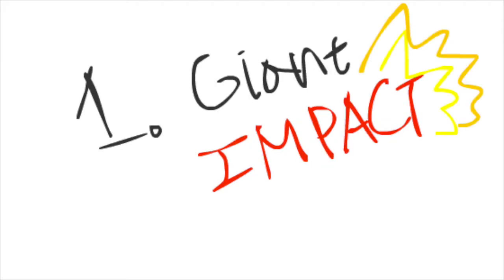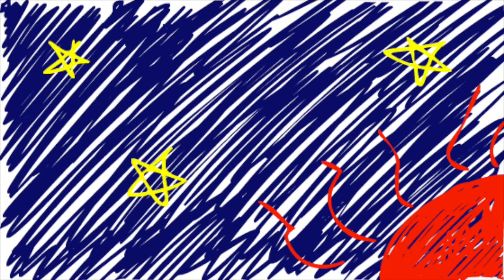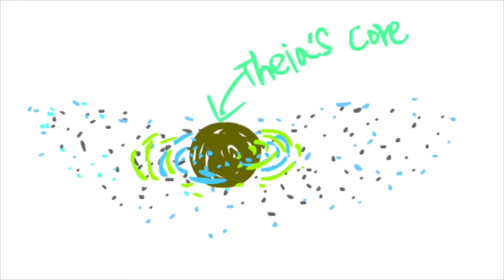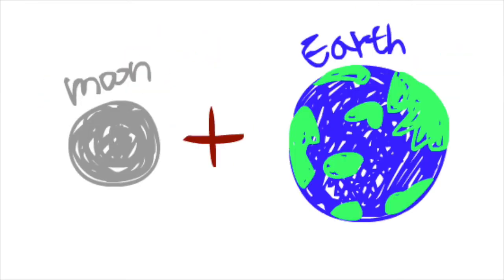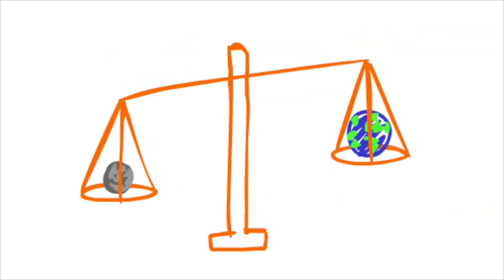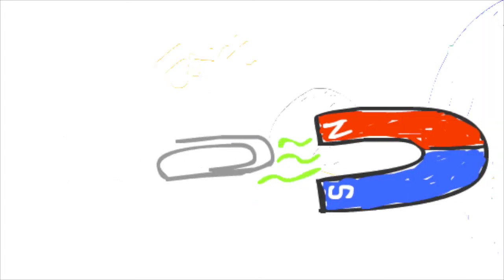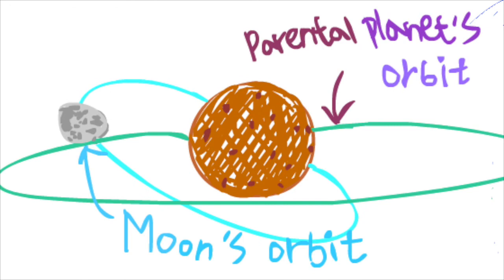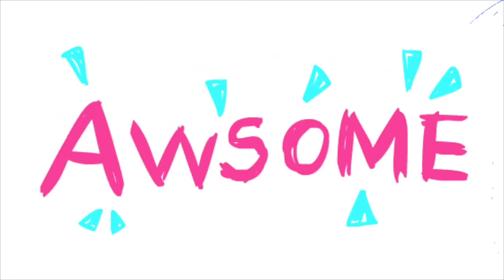How was the moon created?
Science Final Project Mini lesson
Lynn Kim 8C
Q: How was the Moon created?